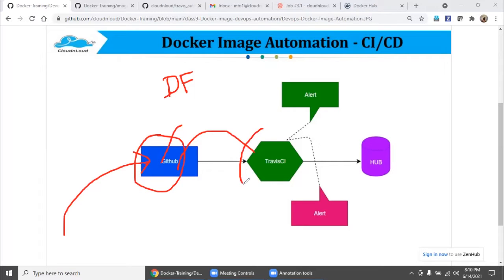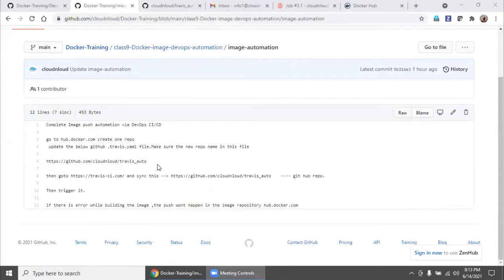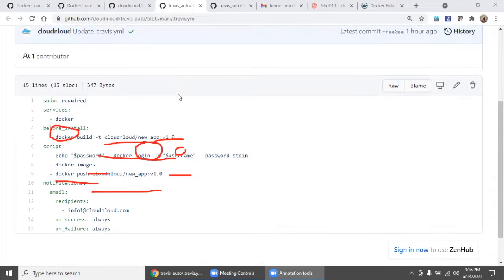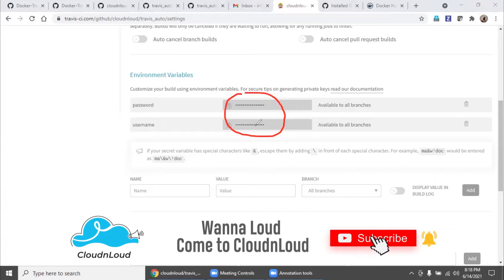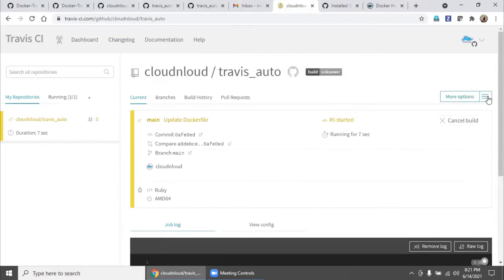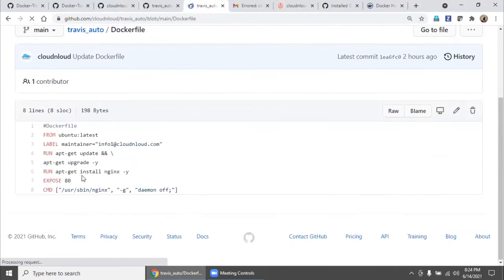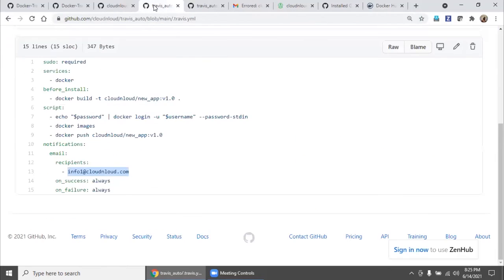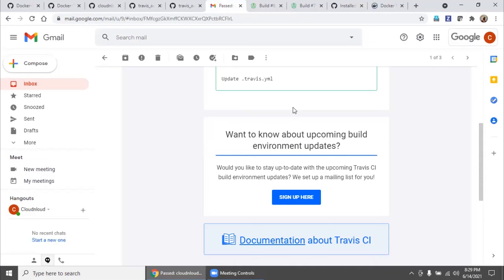Docker- Zero-to-Hero-DevOps-Automation-Class 9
This session about creating CICD pipelines with Docker containers. Previous sessions are focused on how to use Docker Hub to automatically build your application images, and part two used the online Travis-ci platform to automate the process of running those unit tests.

Now that the sample image build is tested by Travis, let’s see how we can make sure a docker image is being built and pushed to the hub, instead of using the auto-build feature. Then, we will see how to deploy the latest build image automatically every time some code is added to the project.

Vijayabalan Balakrishnan